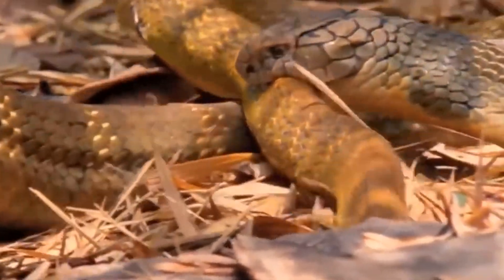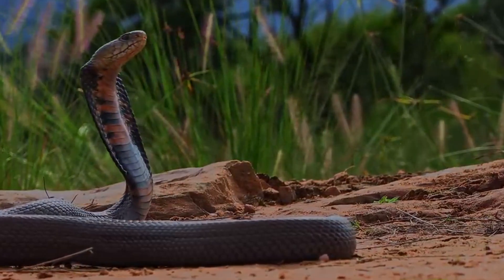"Unraveling the Enigma: Mysteries of the Indian Cobra | Whispering Wildlife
🐍 Unveiling the Enigmatic Indian Black Cobra 🐍

Welcome to our captivating journey into the mystical world of the Indian Black Cobra, one of the most intriguing and awe-inspiring creatures found in the diverse landscapes of India.

🌿 Habitat and Range: The Indian Black Cobra, scientifically known as Na ja Na ja, thrives in a variety of habitats, from dense forests and grasslands to cultivated areas. Their distribution spans across the Indian subcontinent, from the southern tip to the northern plains.

⚡ Potent Venom: Known for their potent venom, these majestic serpents command both fear and fascination. Their venom carries neurotoxins that can immobilize prey within minutes, making them efficient hunters in the animal kingdom.

🎯 Stealthy Hunters: Watch in awe as we uncover the black cobra's stealthy hunting techniques. Armed with keen senses and impeccable camouflage, they strike with incredible speed and precision to capture their prey.

🔎 Mysterious Behavior: Delve into the mysterious behavior and fascinating habits of this enigmatic species. Learn about their solitary nature and the intriguing rituals they perform during mating season.

🌺 Coexistence with Humans: Discover how these elusive creatures navigate their way through human-dominated landscapes. Gain insights into the efforts made to promote peaceful coexistence and protect these vital members of our ecosystem.

🚨 Conservation Concerns: As awe-inspiring as they are, the Indian Black Cobra faces several conservation challenges. Explore the issues threatening their survival and the conservation initiatives that aim to safeguard their future.

📚 Myth and Folklore: Unearth the rich cultural significance of the black cobra in Indian mythology and folklore. Marvel at the tales of bravery, worship, and superstitions associated with this iconic serpent.

Join us as we unravel the mysteries of the Indian Black Cobra, and deepen your appreciation for the incredible biodiversity that India harbors.